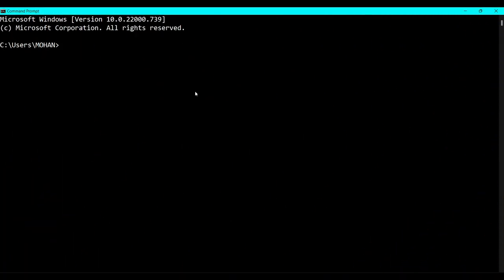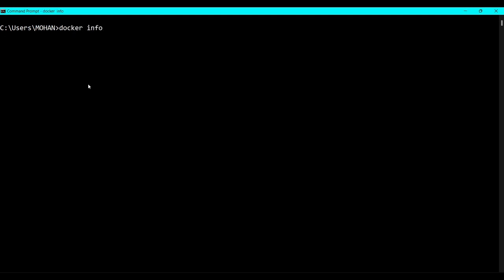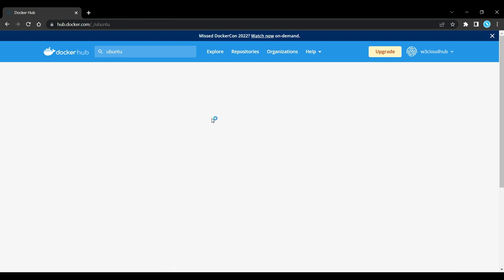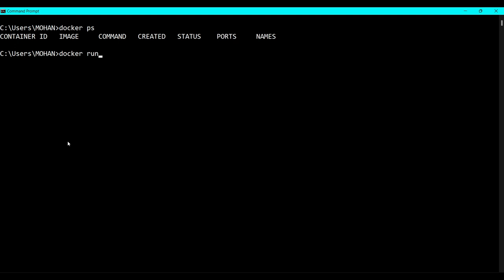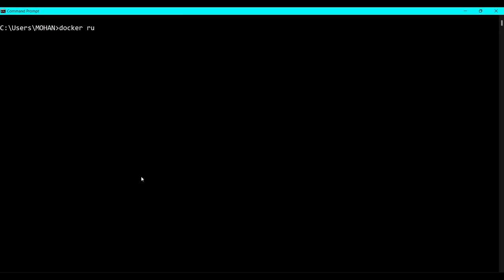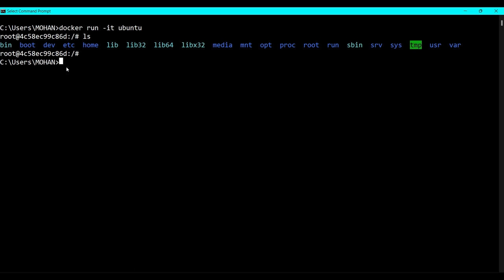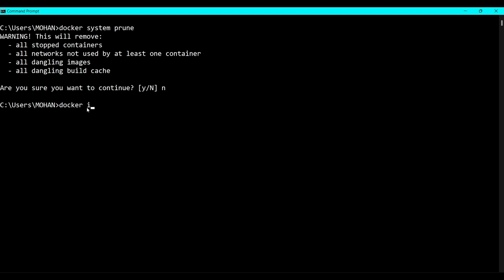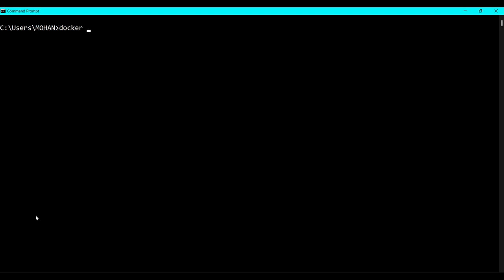Docker Basic Commands | Docker Tutorial for Beginners | S3 Cloud Hub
In this video, we will some basic and most frequently used commands on Docker.